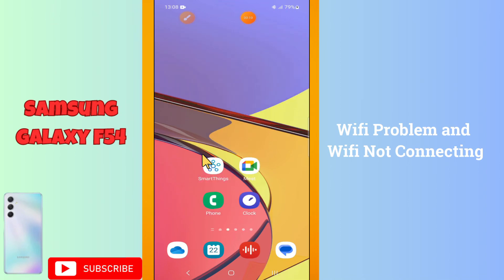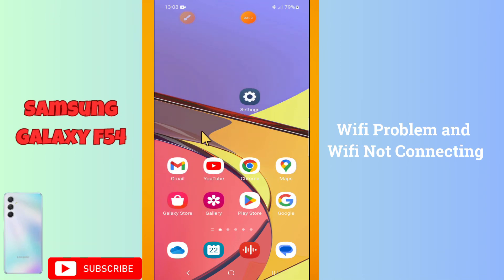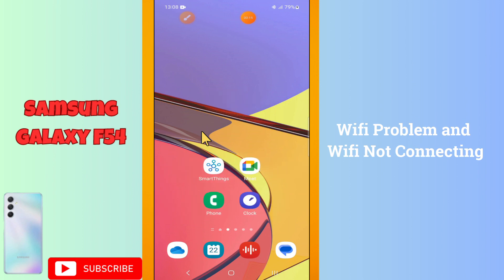Samsung Galaxy F54 Wifi Problem and Wifi Not Connecting || How to fix wifi issues